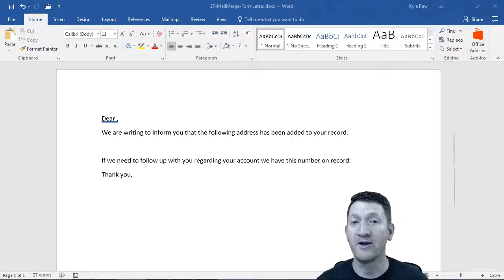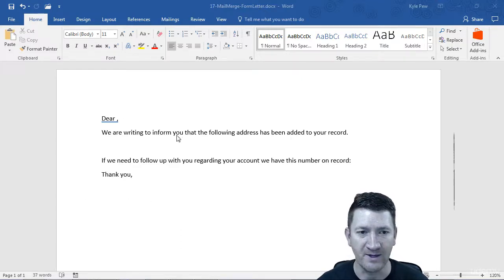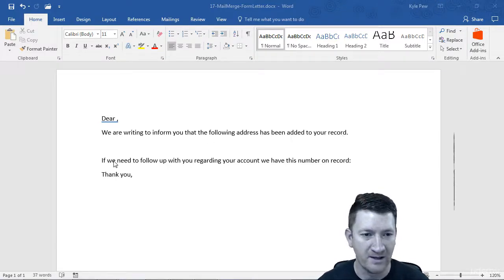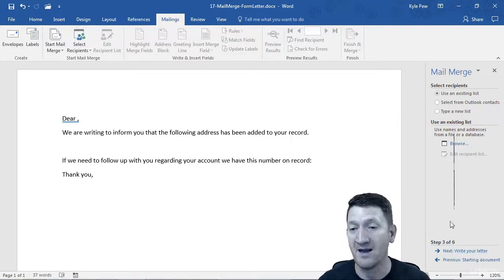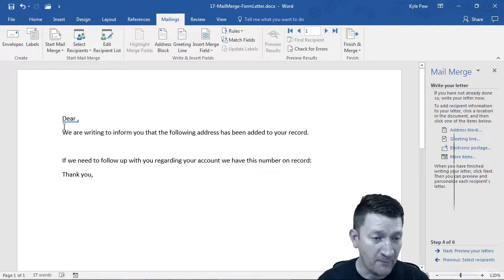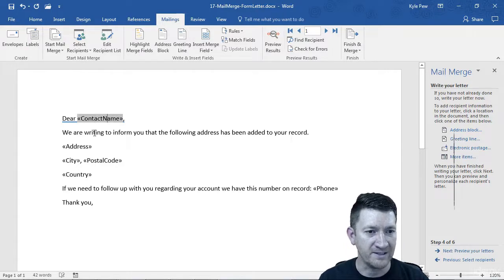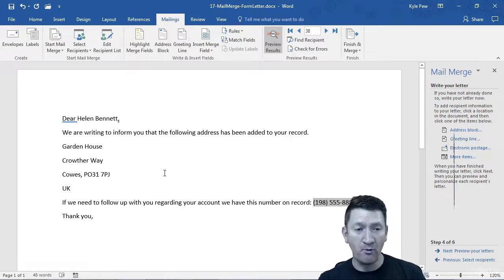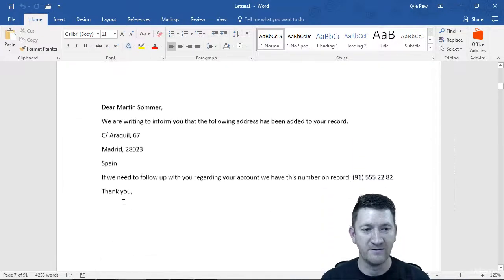Master Microsoft Word Beginner to Advanced: Creating Form Letters with Mail Merge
Hello viewers!

This is Episode 4 of Microsoft Word Udemy Course -- Microsoft Word 102 -- Microsoft Word Mail Merge - Creating Form Letters with Mail Merge.

This Microsoft Word course Includes 3 Sections:
1. Microsoft Word 101 - Introductory Level
2. Microsoft Word 102 - Intermediate Level
3. Microsoft Word 103 - Advanced Level